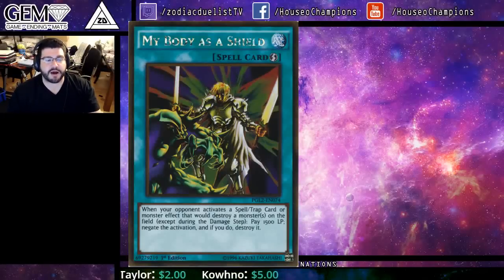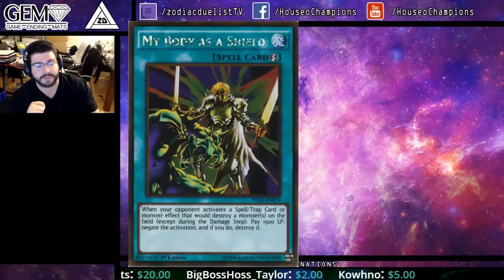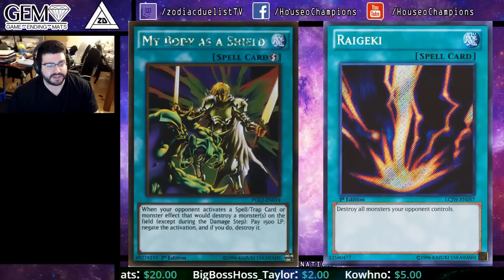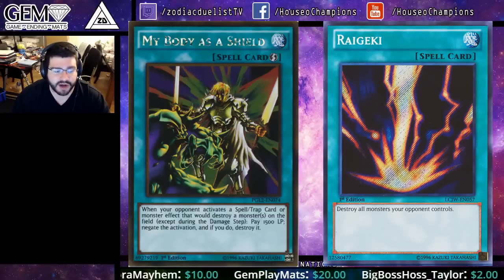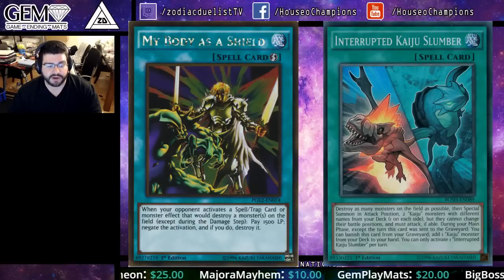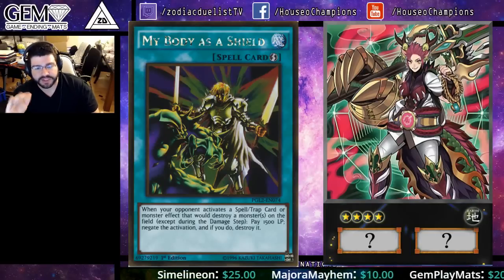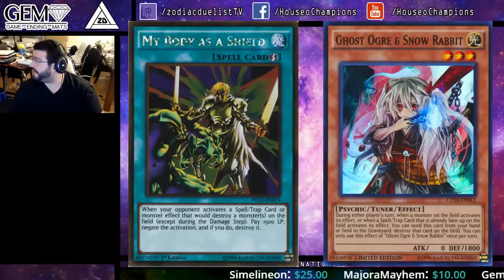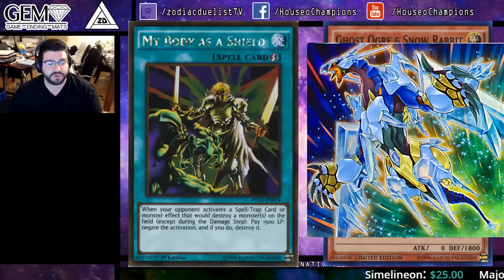My Body As A Shield for Raging Tempest Format - Countering SO Many Cards!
I've seen a lot of discussions on my body as a shield and what it will do for Raging Tempest. At first there were some cards I saw it countering, and then many I didn't. While making a market watch, I also realized it countered Crystal Wing Synchro Dragon! Check out how much work it will do in this next meta!